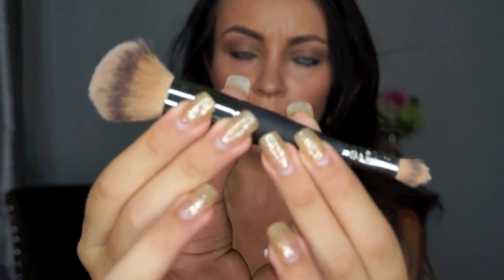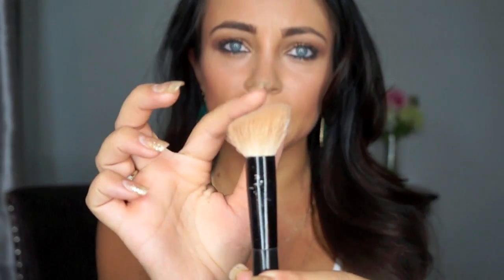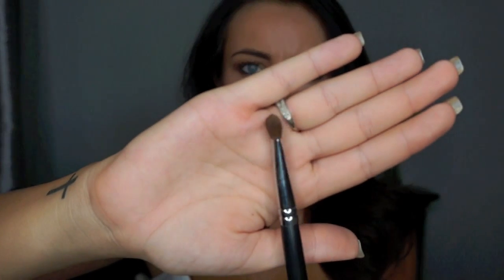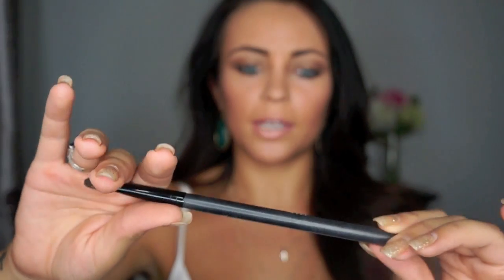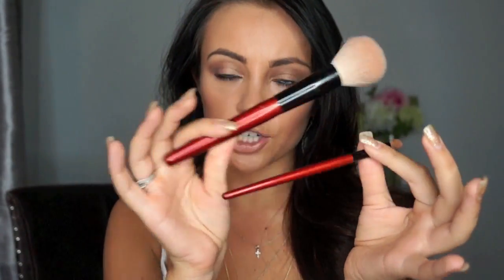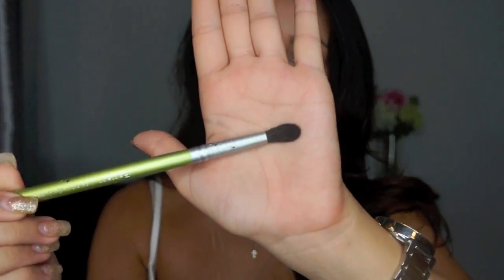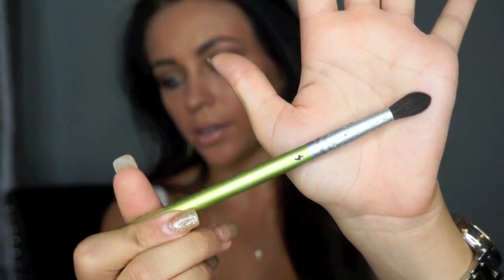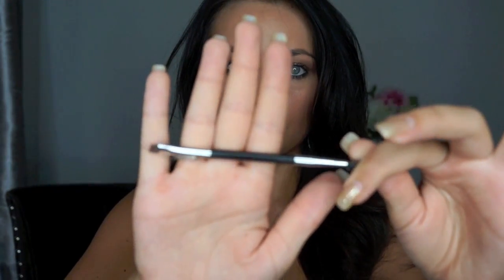Must Have Makeup Brushes!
OPEN ME!♡
So we all know that makeup brushes are KEY to creating a beautiful makeup look! And every time I do a tutorial I get sooo many questions about the brushes I'm using and where I get them so I decided to do this video! Hope you all find it helpful, xoxo.

It ends at the end of July!

♡BRUSHES
-IT Cosmetics Jumbo Powder Brush
-Bhumi Brilliant Blush and Contour Brush